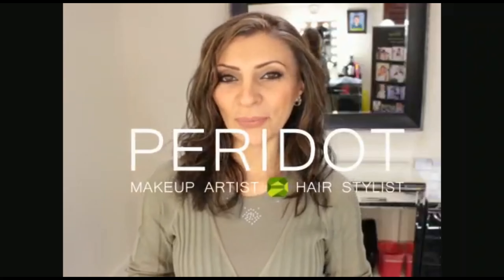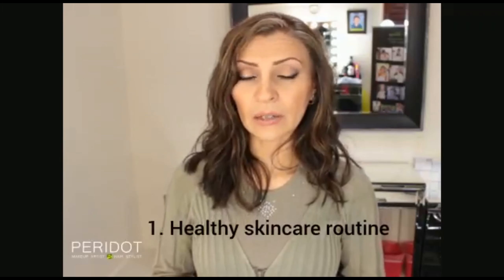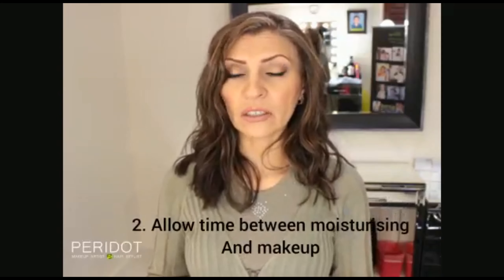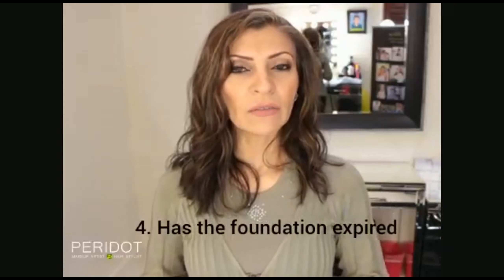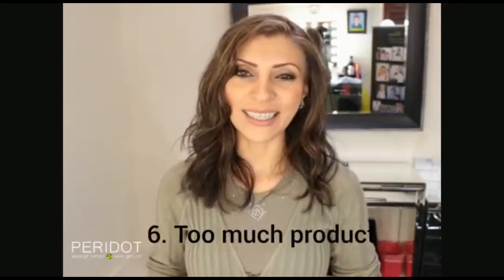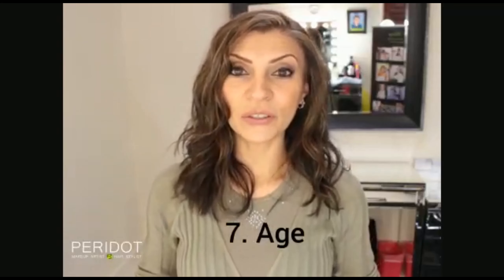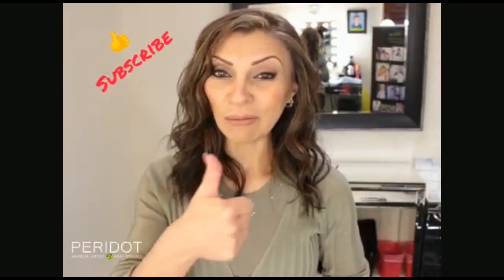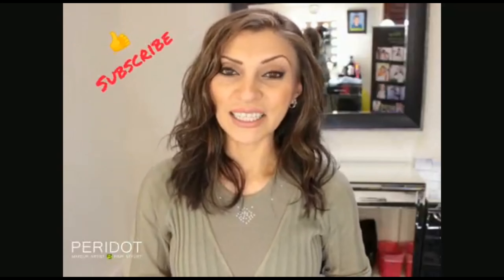How to avoid cakey/ split foundation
Sometimes it gets frustrating trying to get that smooth, flawless foundation. Many factors contribute to making the foundation look blotchy, cakey or even split. Watch this video to find out why it may be happening to you.

My name is Rasha and my business is Peridot Makeup.  My videos consist of looks and advice that work in the real world and not just behind a lens.